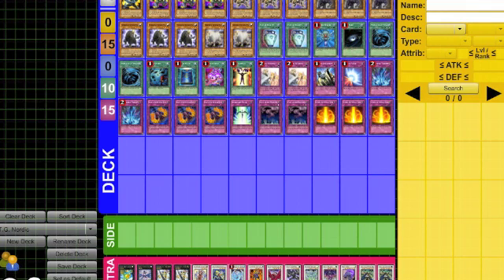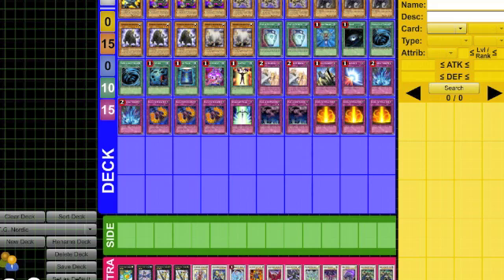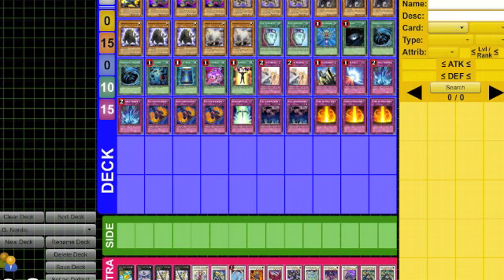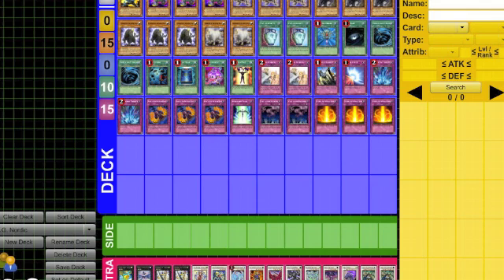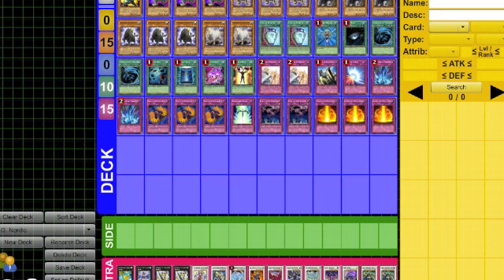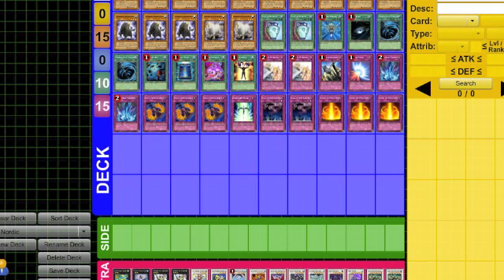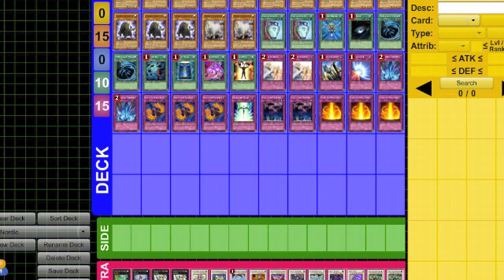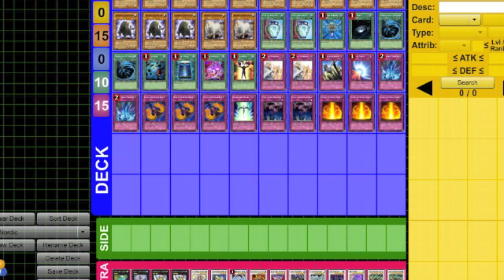Breaking the Meta: T.G. Nordics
Deck profile on my new T.G. Nordic deck. With the changes we're seeing in the format, maybe this super-consistent build will be one of the decks that can break the mold and run with the other competitive rogues like Dark World, Dragonsworn and Heroes?